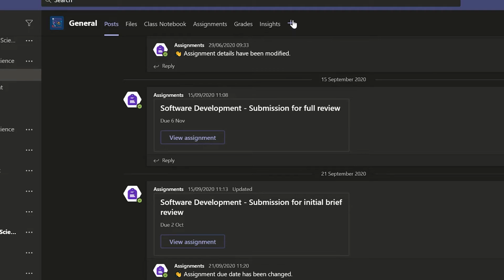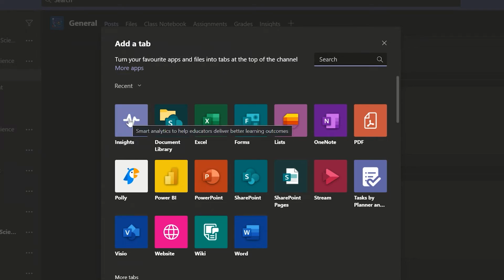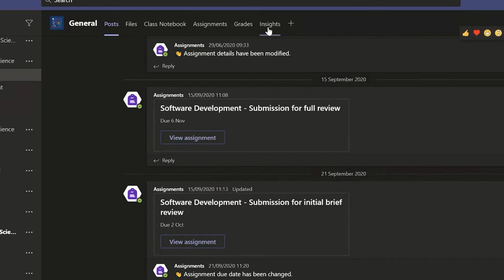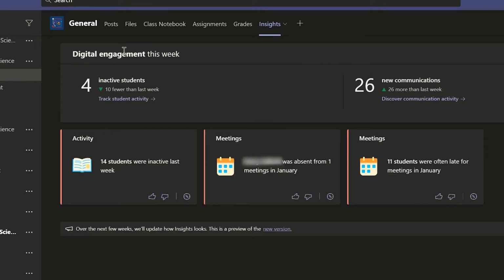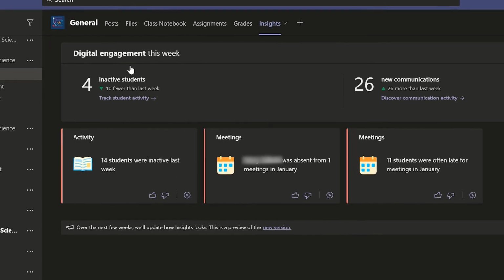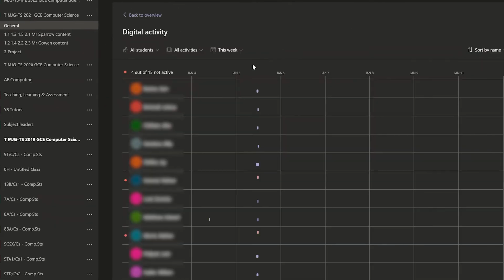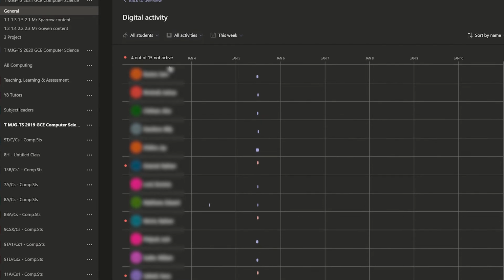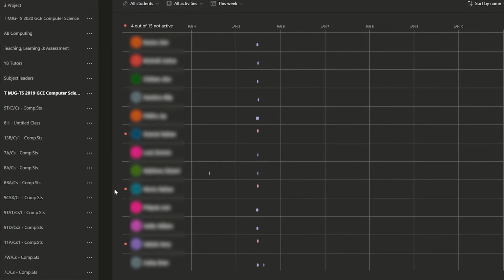CPD: Online Lesson Attendance using Teams Insights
A short 2 minute walkthrough of installing and using Teams Insights to track historical attendance in your Online lessons.